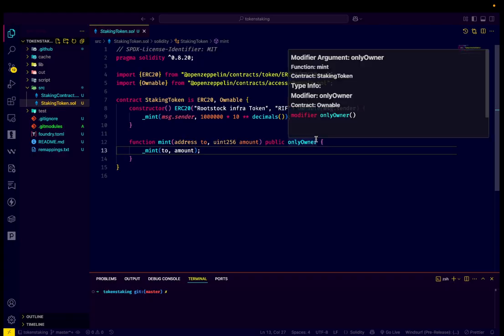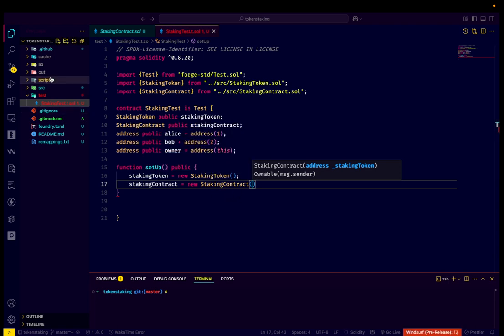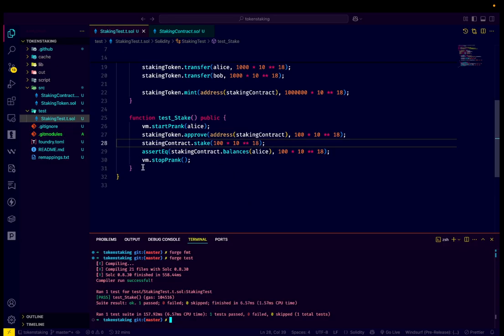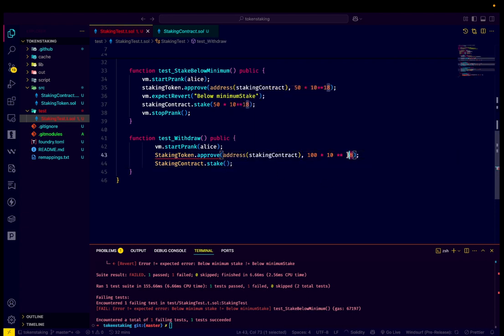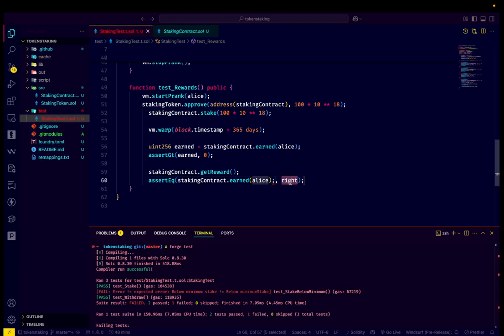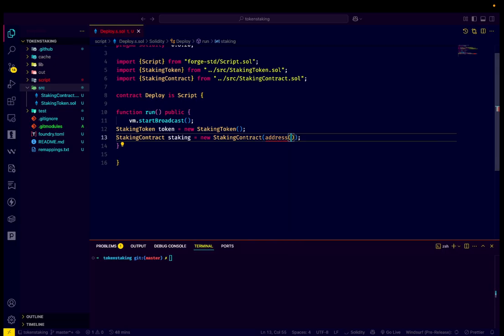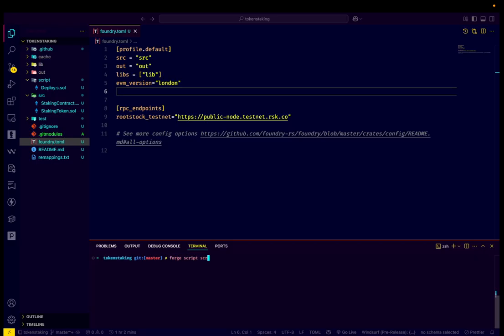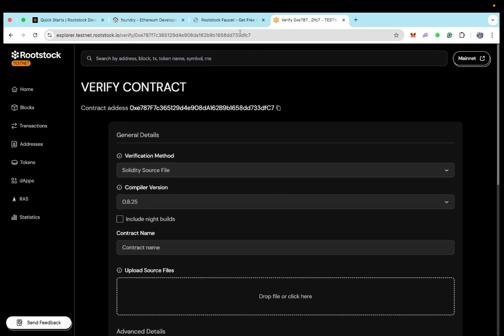Staking Rewards Math in Solidity, Tested in Foundry (Pt 2)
In this video you will learn how to build token staking smart contract as a smart contract Engineer from scratch using Foundry.